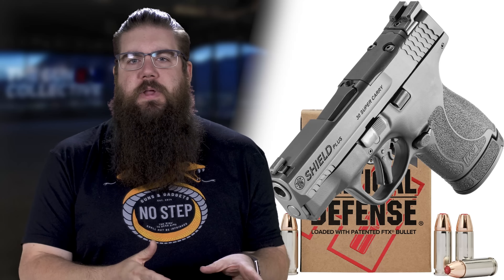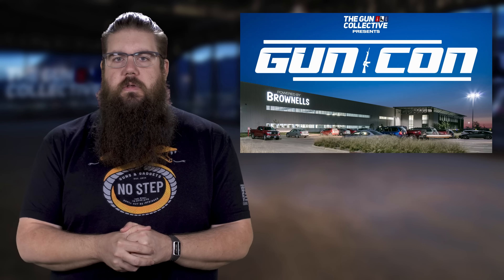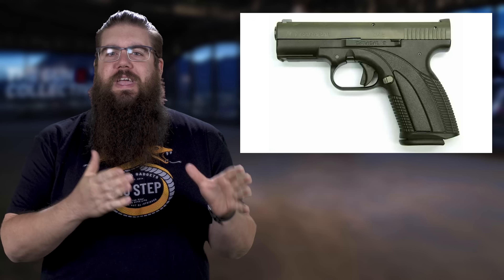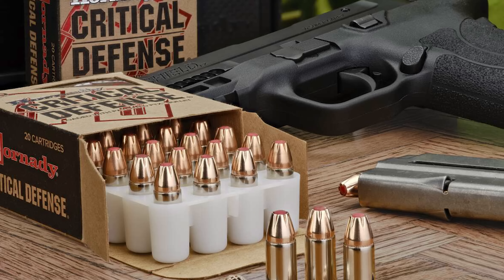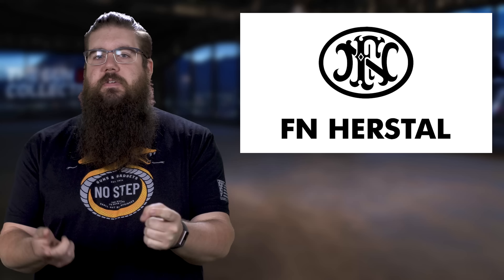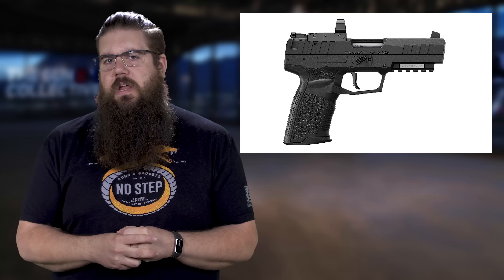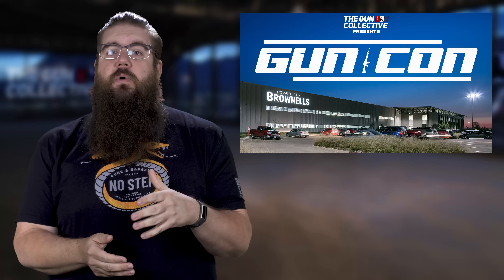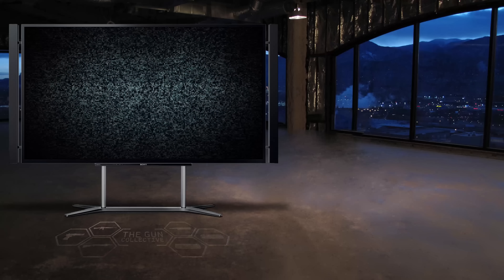FN HiPer, FiveseveN Mk3, BubiX Bro, Shield Plus 30SC - TGC News!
This week on TGC News Jon Patton talks about 30 super carry growing, a bunch of new guns AND 3 new guns from Europe that you wont want to miss!

Their website has NOTHING on this gun so far.

Music Licensing: ♩ ♪ ♫ ♬
• Opener Stomp Logo, Powerful Logo & The Intro Logo: